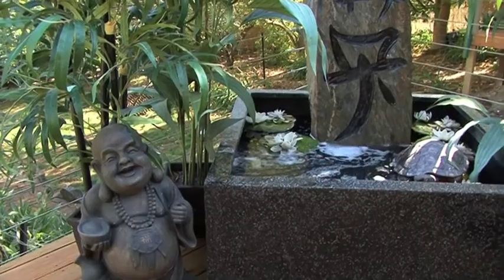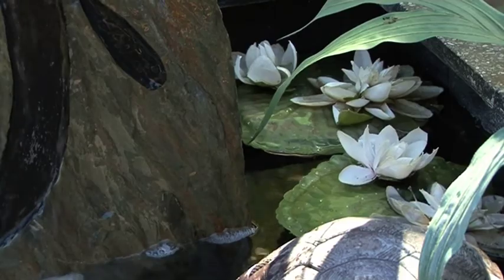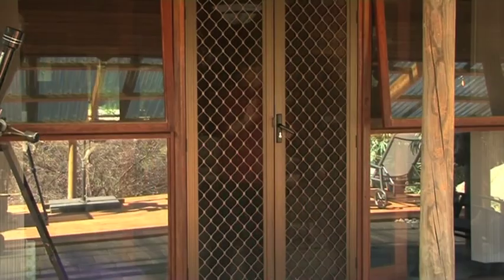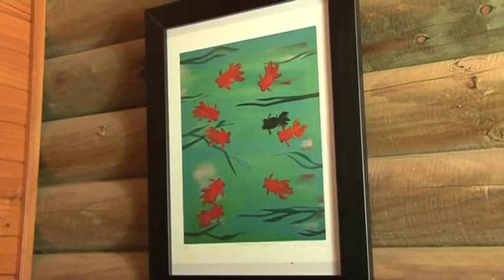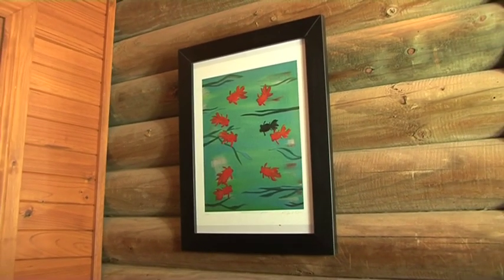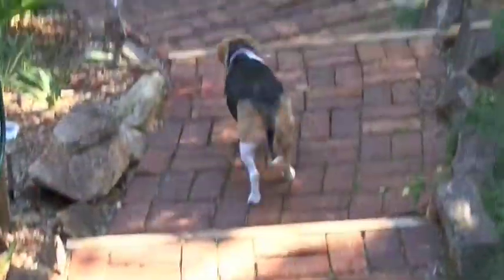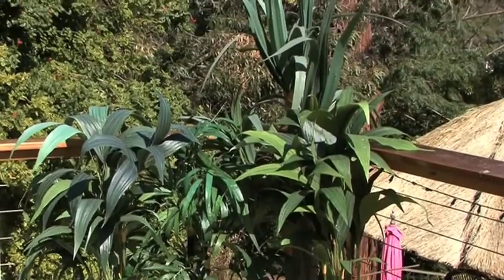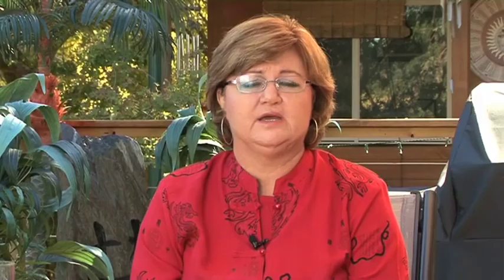Episode 27 - How Does Feng Shui Afect Your Home and Your Property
Feng Shui and your home